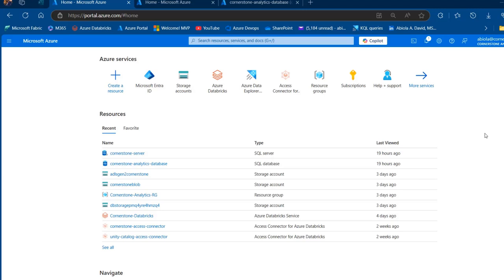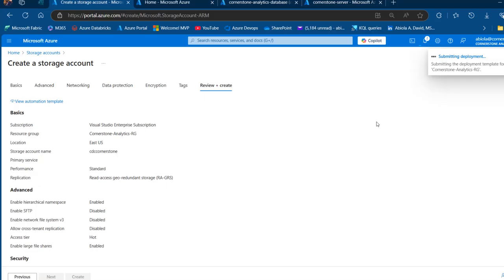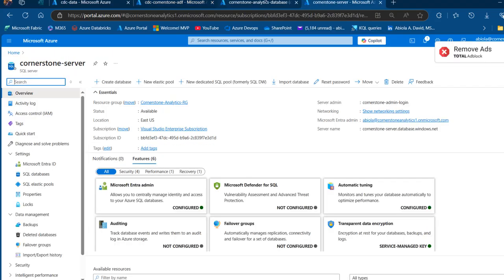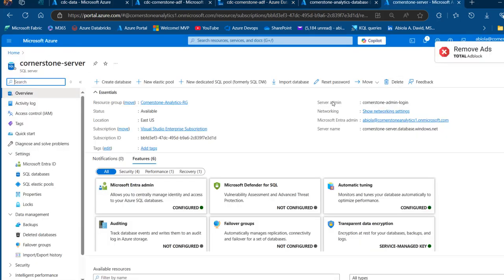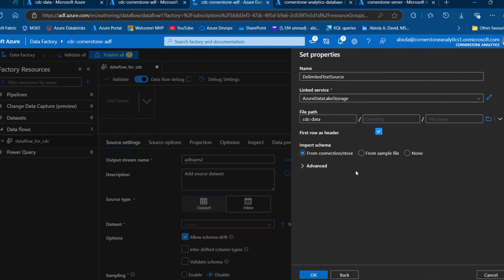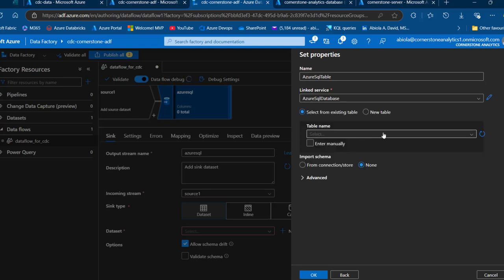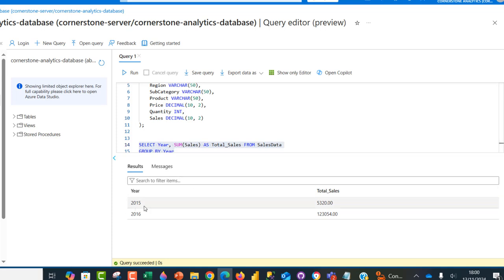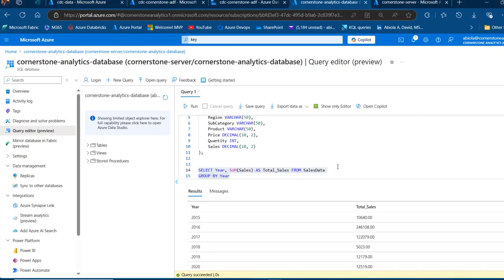Change Data Capture Automated Incremental Data Loading in Azure Data Factory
In this new video, I demonstrated how to implement automated incremental data loading using Change Data Capture technique in Azure Data Factory.